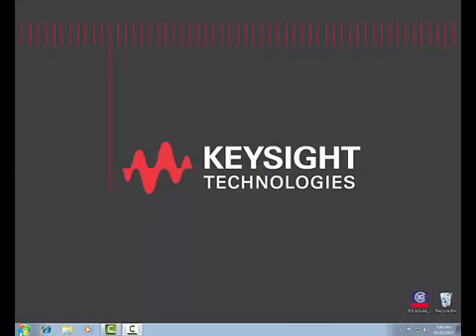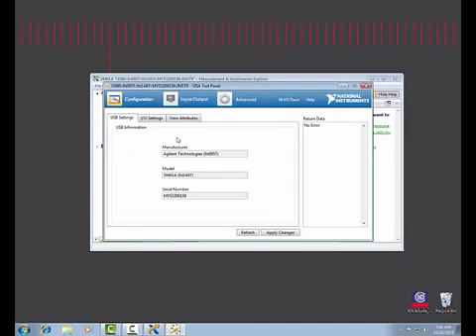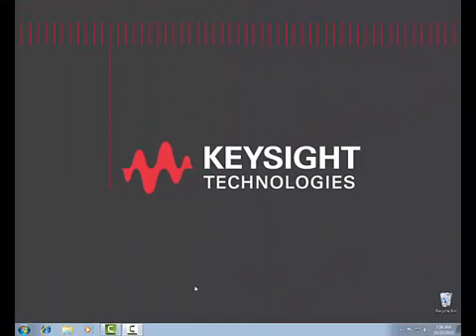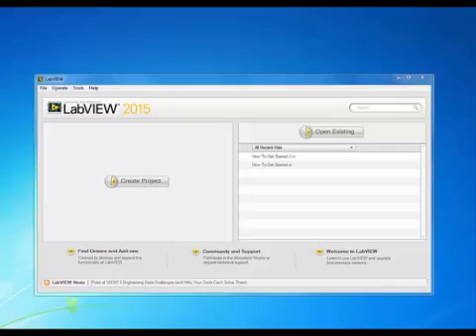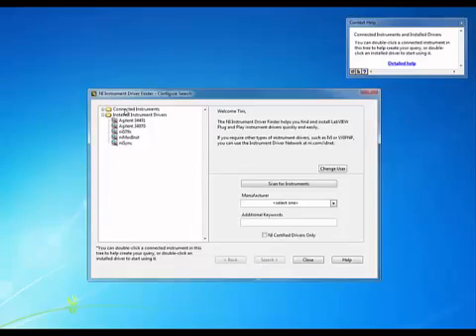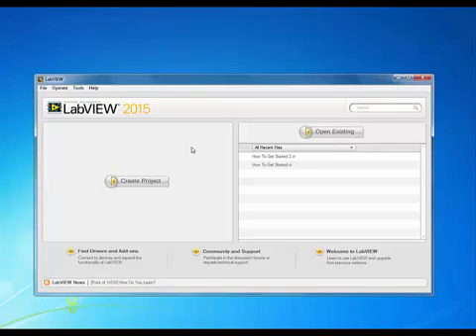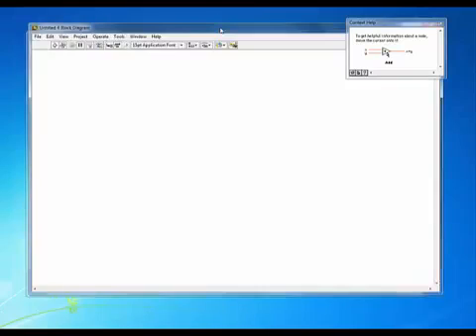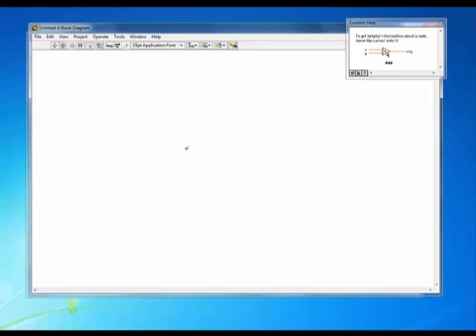Automating Keysight Instruments with LabVIEW – Episode 1 Getting Started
This is the first video in a series of videos demonstrating how to automate your Keysight instruments using LabVIEW. In this video we cover the prerequisites, connectivity and brief LabVIEW environment overview.